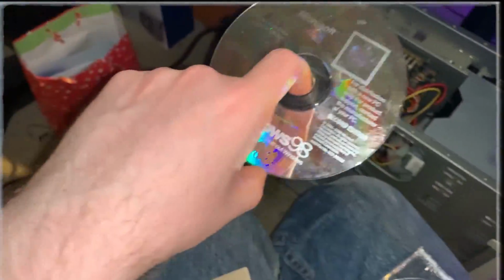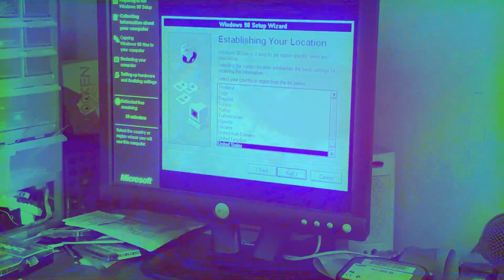Building the Ultimate Windows 98 Gaming PC w/ 3DFX Voodoo Magic during Quarantine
If you want to help support giraffe, my music, or Windows 98 3DFX Retro Gaming PC Builds during this dark time, my spreadshirt shop and patreon are below; Also you should build a Windows 98 Retro Gaming PC and make dreams come true.

If you'd like to buy any of the things found in the video, here are links and my part list that I used in this Windows 98 PC, you too can build a windows 98 pc with 3DFX Voodoo 2/3DFX Voodoo 3 and play Unreal Tournament during quarantine

CPU: Pentium III 700(was upgraded to 933 mhz one)

SLOT 1 Version is rarer, so here's the socket 370 one, you can use a Slotket

768mb SDRAM(upgraded to 1gb SDRAM)
(this is brand new)

Motherboard: Asus P3B-F
(this board is expensive, there are cheaper socket 370 p3 boards)

CPU Cooler: (needed if you don't have a slot 1 cpu)

SSD: PNY 120gb SSD

Case: Inwin case that I don't know the model of, not sure where to buy another one of these, if anyone in comments knows, let me know.

SATA Raid Controller: (not identical to one in video, but same brand, good reliability)

Sound Blaster Live! (this is the platinum edition, mine was basic version)

PCI Wifi Card that works in 98 SE:

note: if your wifi uses fancy encryption you'll need to download the Odyssey client; if enough people actually decide to build a retro PC due to this video and get stuck at that part or need troubleshooting help I will send a file your way if you leave a comment and send me an email, preferably send a donation with that, as it helps keep this channel afloat.

Unreleased Giraffe Squad tracks that probably won't get released

Games featured: Doom, Quake, Quake II, Quake III Arena, Unreal Tournament, System Shock 2,

If you want that insanely sick keyboard in the video here is a

lastly: the paperback of this book is very useful if you plan to go back to 1999 back to your old neighborhood

Windows 98 makes dreams come true, and with a setup like this, will still get on the internet, play lan parties, among other things, and 3DFX Glide API is the best API of the old times so get a 3DFX Voodoo II or even better, two Diamond Monster II 12MB in SLI and you can pair it with another card, if you're running 10 but want 3dfx voodoo power alongside your  2080 TI, see this post here: